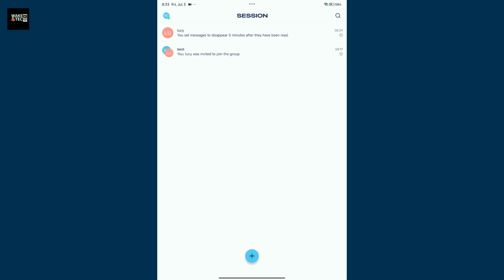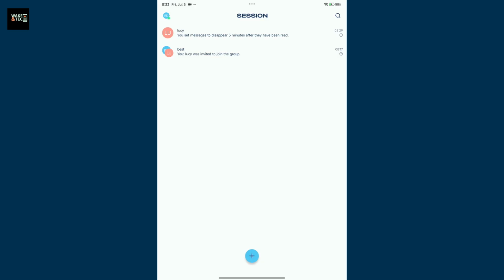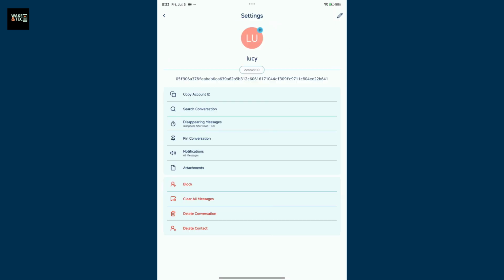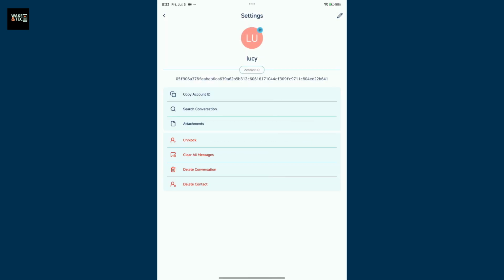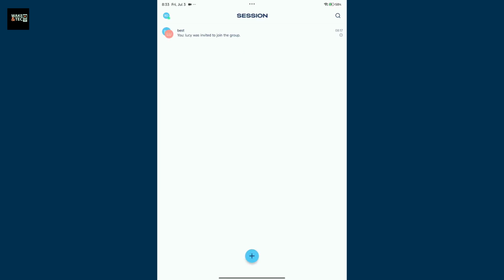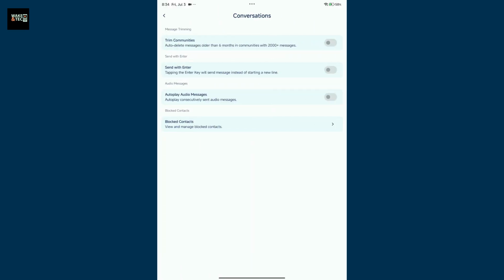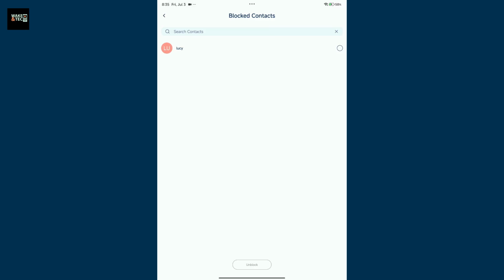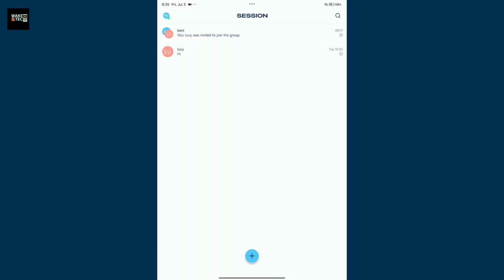How to Block or Unblock Someone in Session App (2026 Guide)?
If you want to stop receiving messages from someone in the Session app or restore communication with a blocked contact, this step-by-step tutorial will show you exactly how to do it.

In this video, you'll learn how to block someone in Session, how to unblock them later if you change your mind, and where to find your blocked contacts. Whether you're new to Session or simply need help managing your privacy settings, this guide makes the process quick and easy.